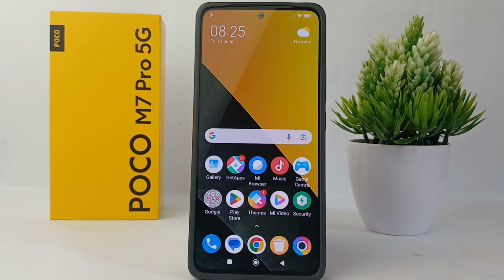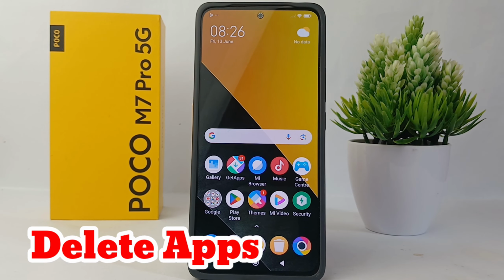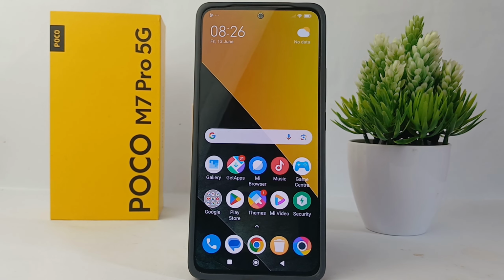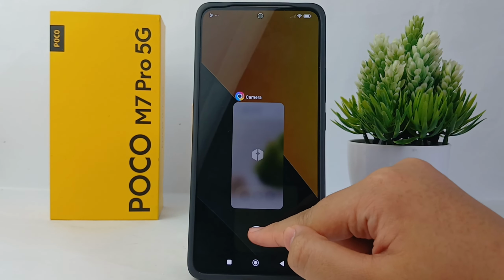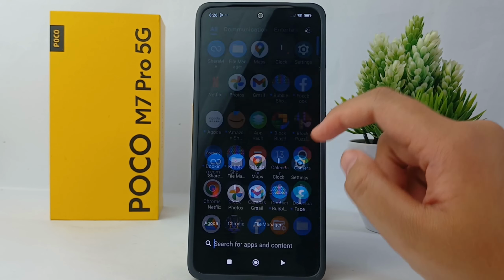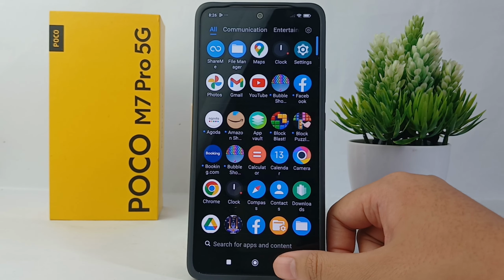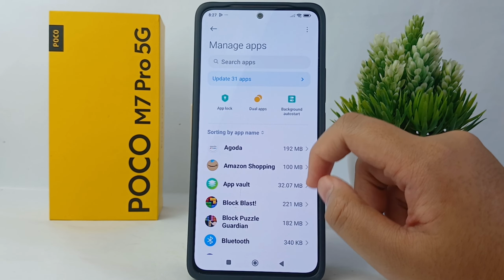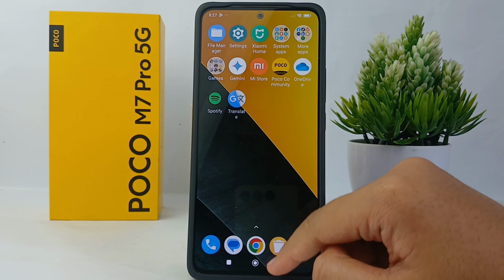How To Delete Apps on Poco M7 Pro